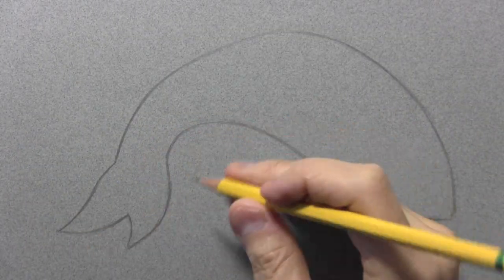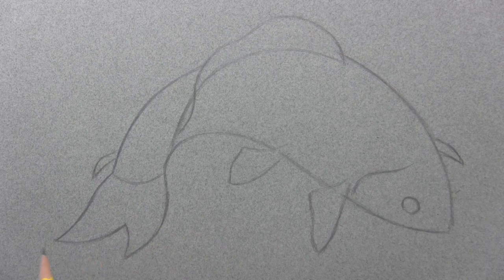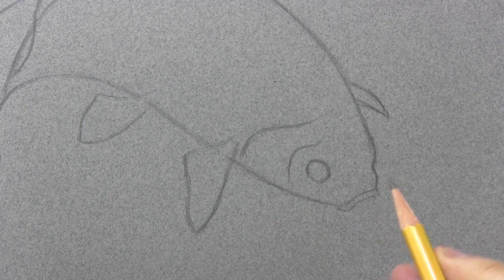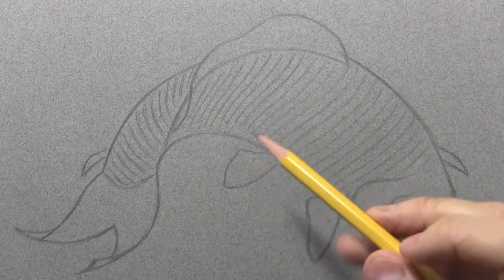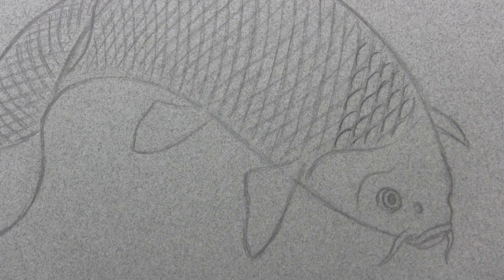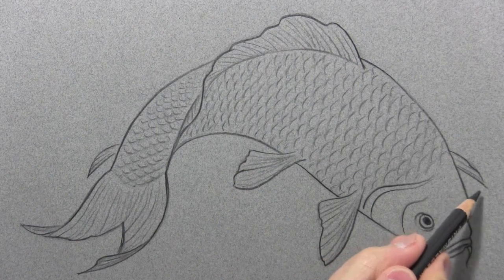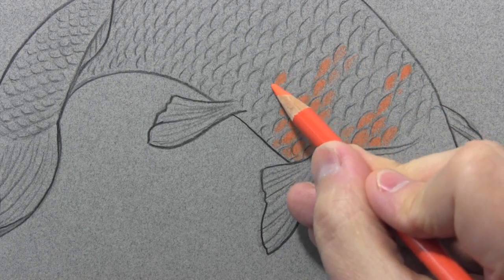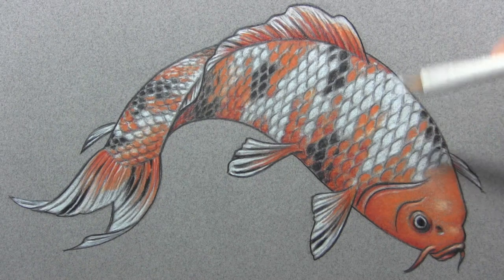How to Draw a Fish ("Koi"): Narrated Step-by-Step